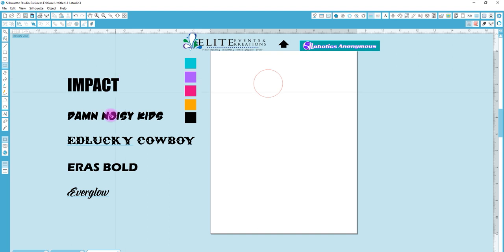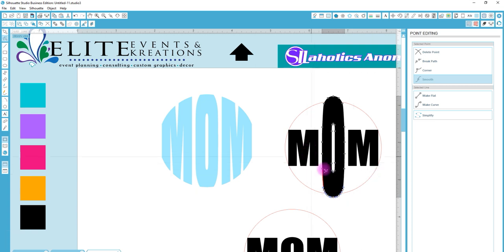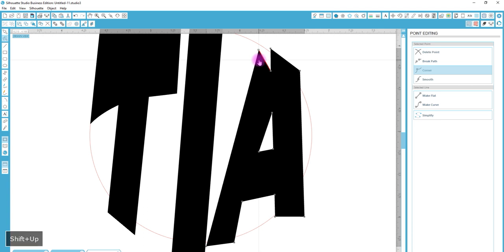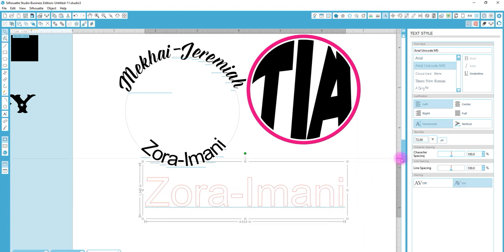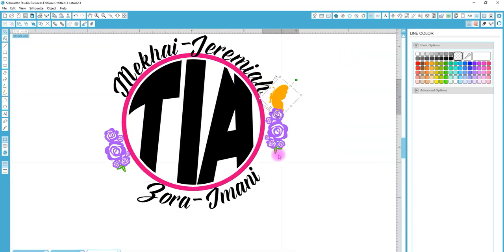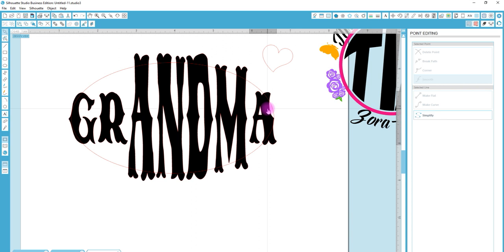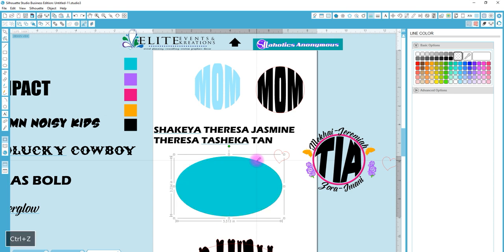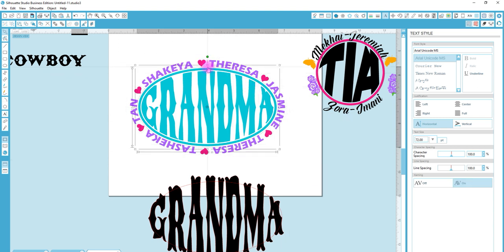Silhouette Studio - How to design a MOMogram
Join the FB Group " SILaholics Anonymous " for video tutorials and pictorials.
Facebook.com/groups/silaholicsanonymous